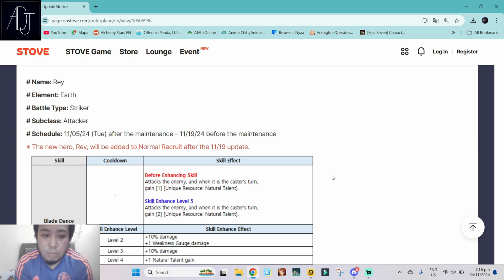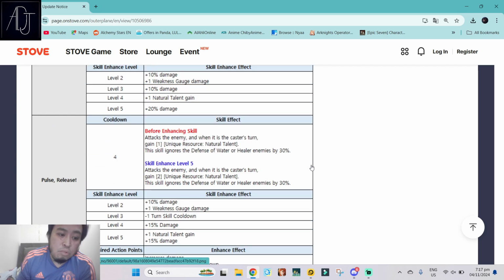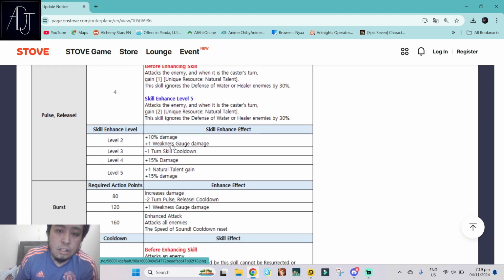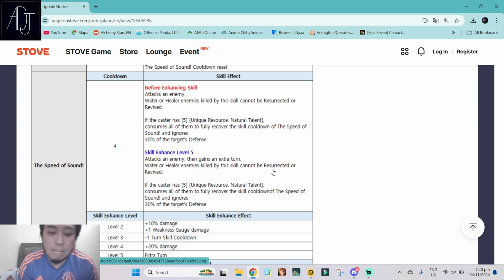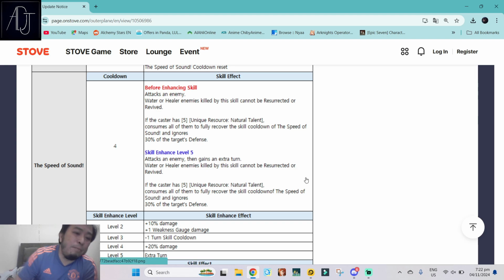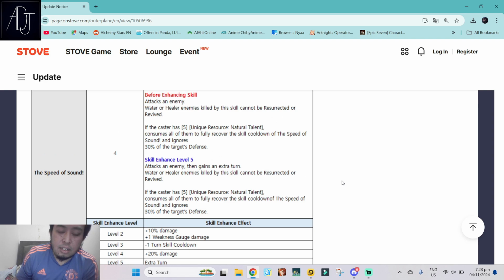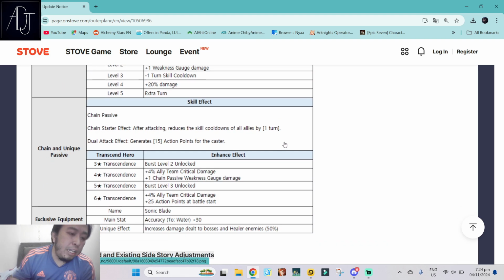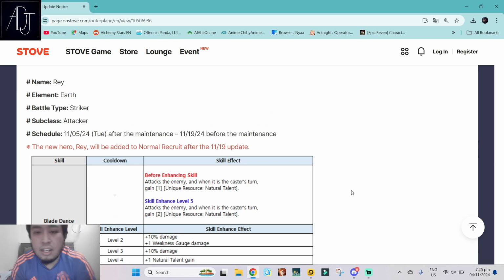Healer Killer Rey is Here! Should You Summon? [Outerplane]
Thanks!